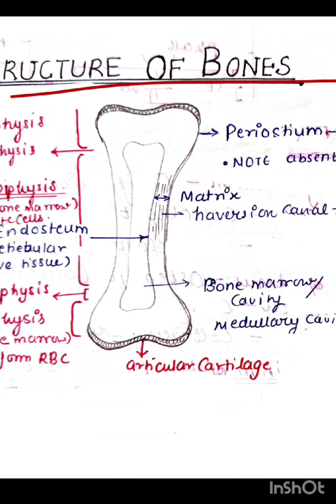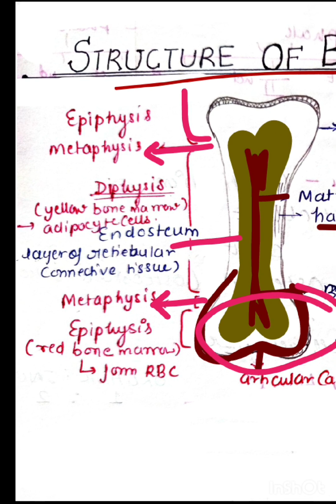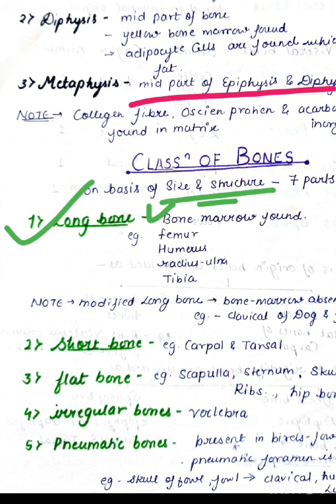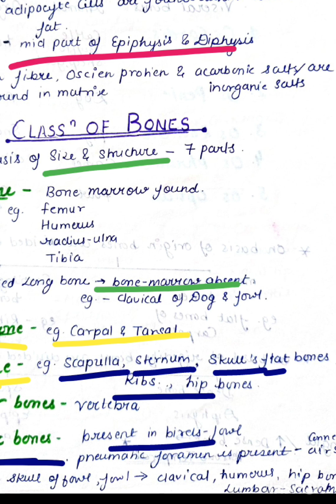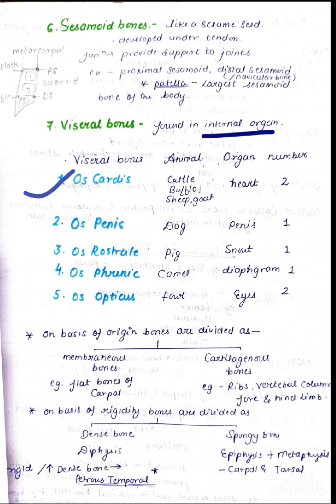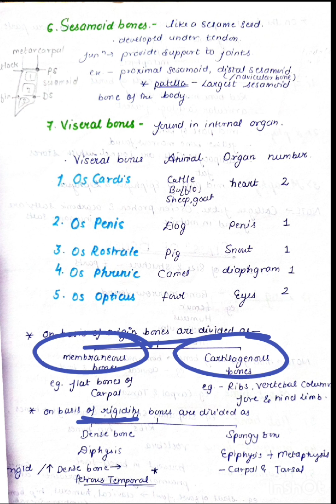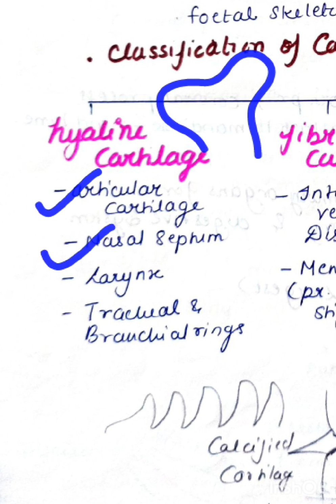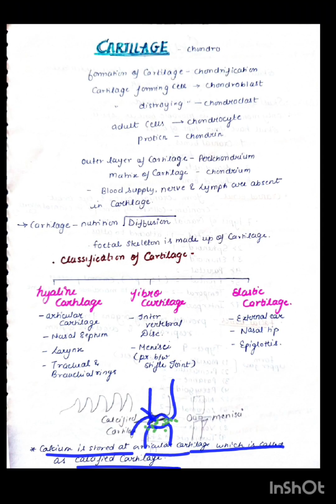veterinary anatomy -3 ( bones & cartilage)